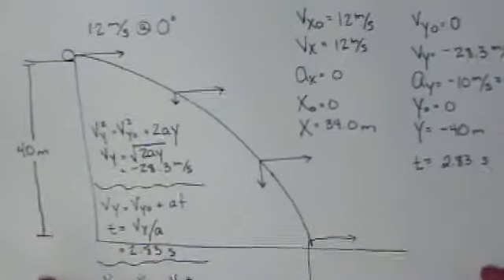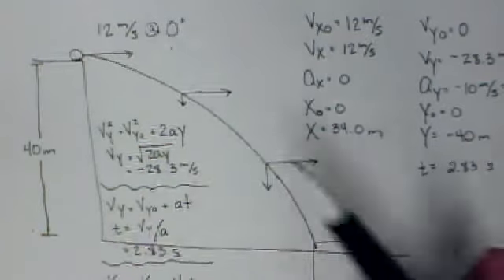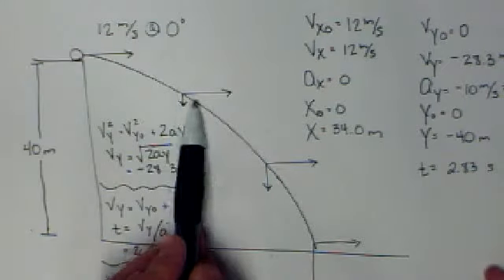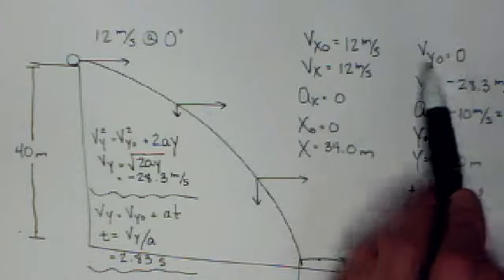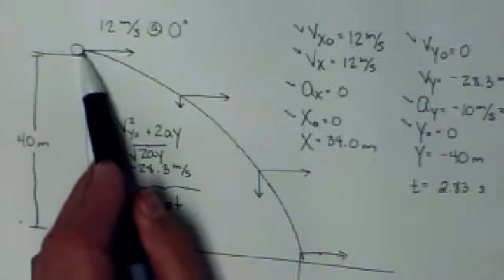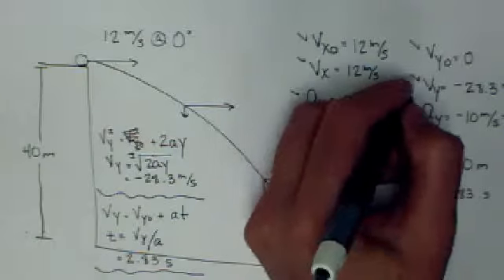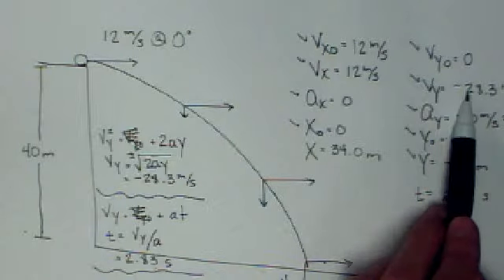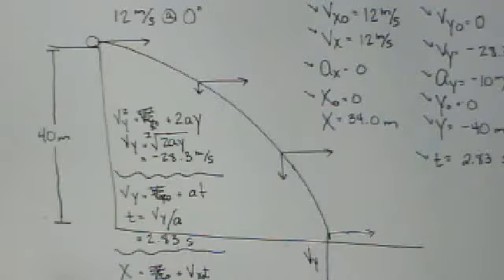Basic Example of Projectile Launched Horizontally (0 deg)